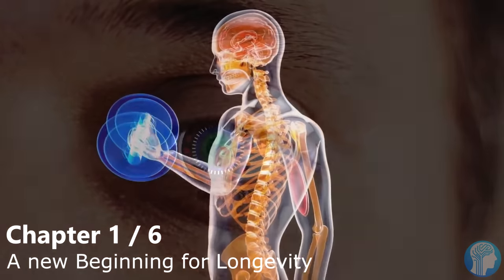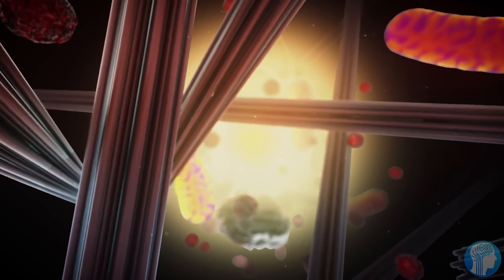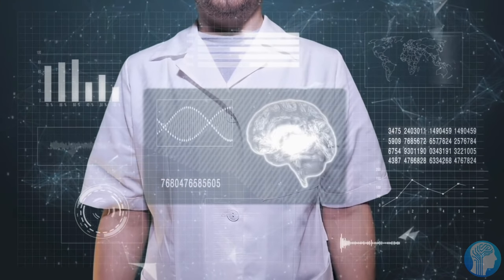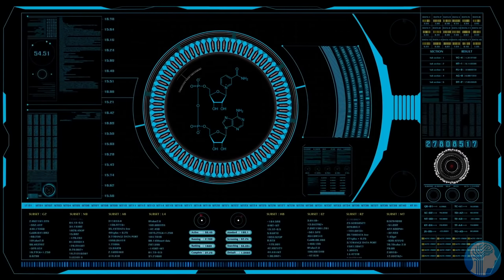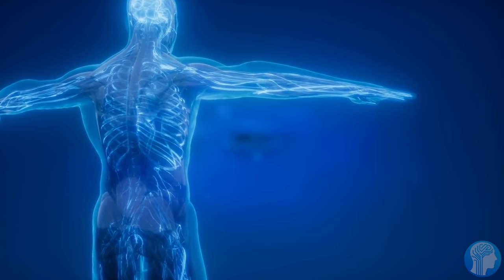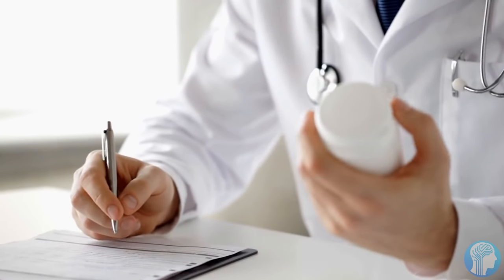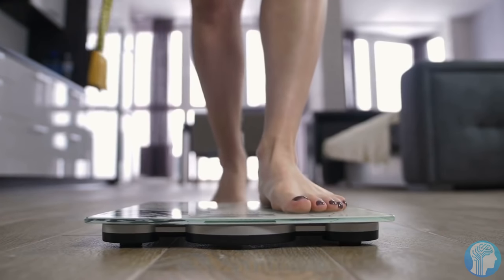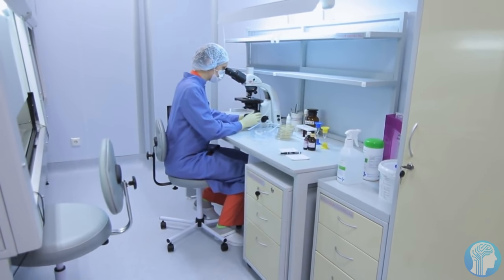New Biotechnology that will Cure Aging by 2030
A combination of soon-to-be released Biotechnology is expected to extend of lifespans almost tenfold with the help through emerging technologies such as CRISPR or Senolytics. These Anti Aging treatments are meant to stop and even reverse the aging process so that anyone could get young and healthy again. Many companies such as SENS or Jeff Bezos, but even countries like Japan are working on it to deal with an aging population.
TIMESTAMPS:
00:00 A new Beginning for Longevity
00:44 Direct Gene Editing
02:32 Anti Aging Vaccines
04:44 Longevity Gene Therapy
07:39 How does Aging work?
09:49 Last Words